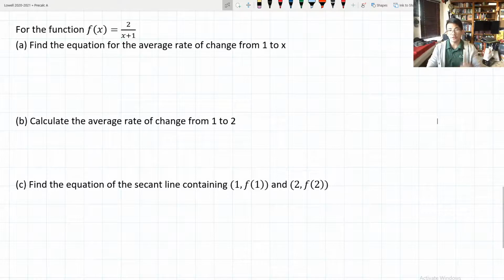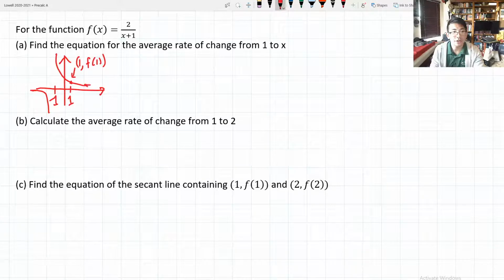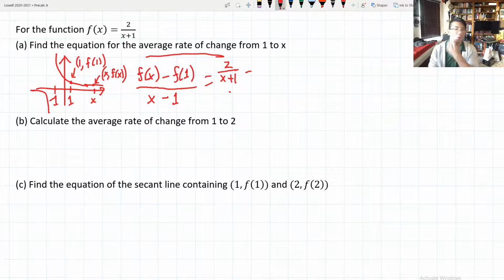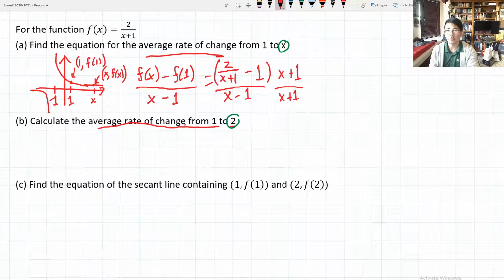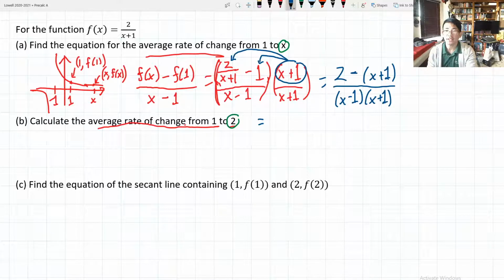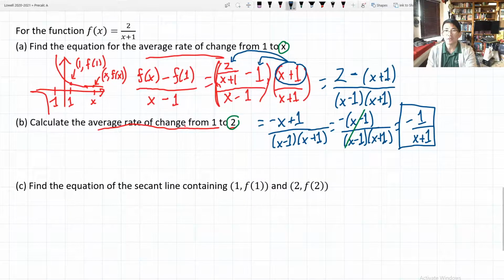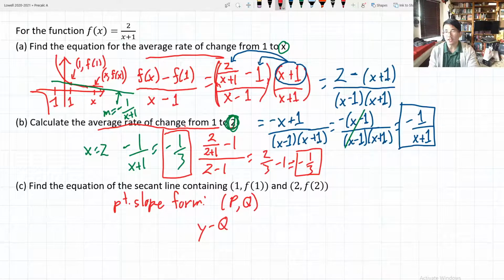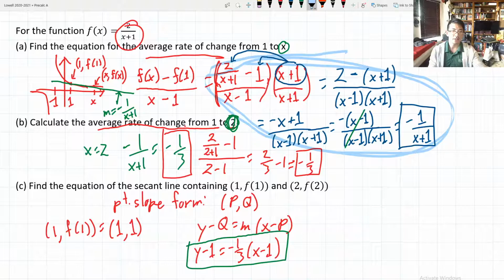(9) 2.2: Finding the Average Rate of Change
Mr. Cheng talks about how we can find the average rate of change from a given point to any other point on a graph, and use some algebra "tricks" to simplify the resulting equation.